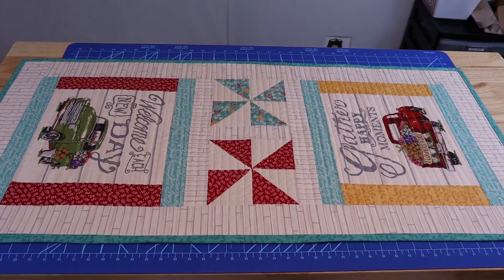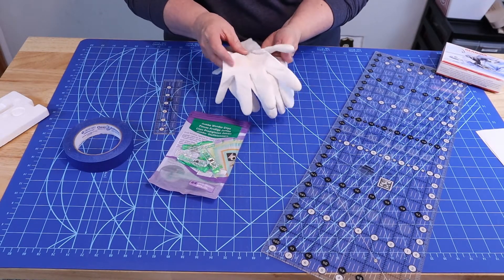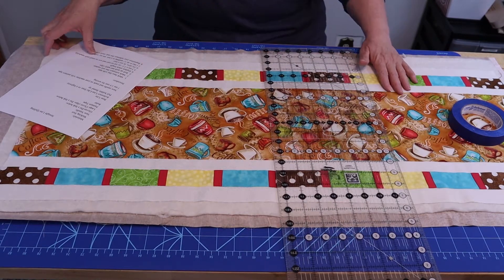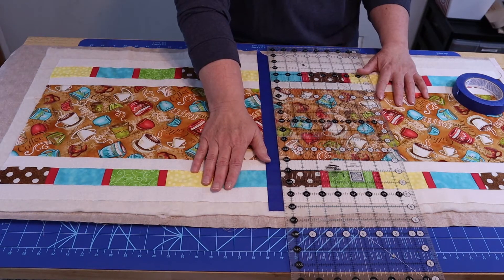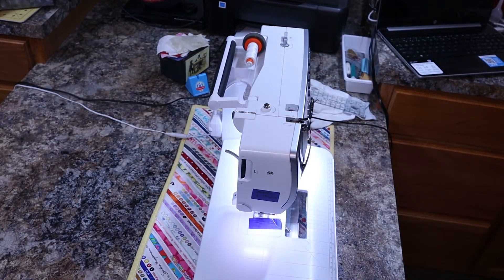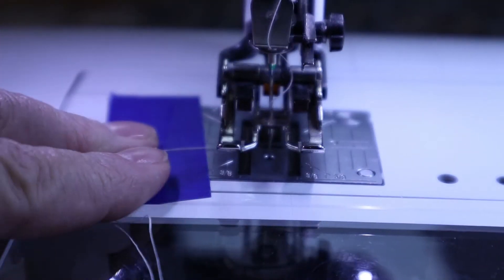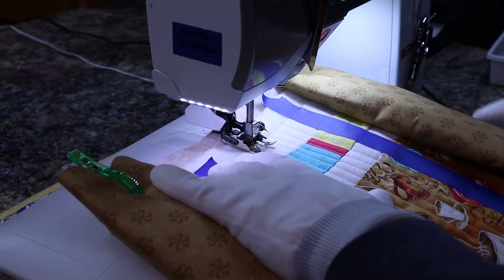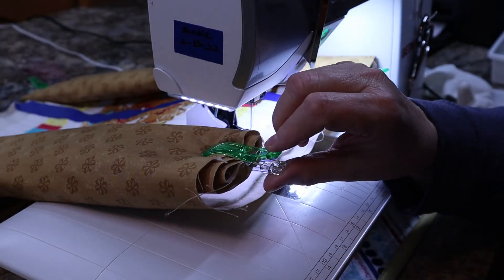How to Straight Line Quilt With Your Walking Foot For Beginners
Come and join me as I show you how to use your walking foot to do straight line quilting on your quilt projects!  Straight line quilting adds a beautiful texture to quilt projects!  It's easier than you may think!

The pockets in the video are called Poly Binder Pockets and can be found on Amazon